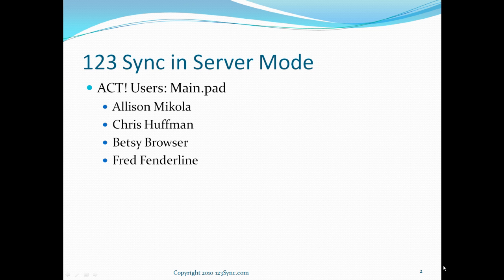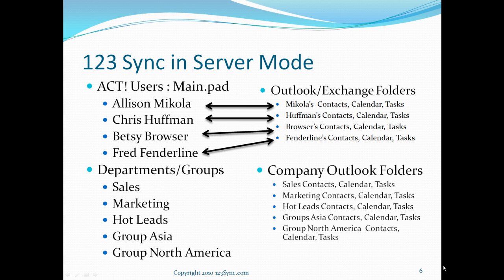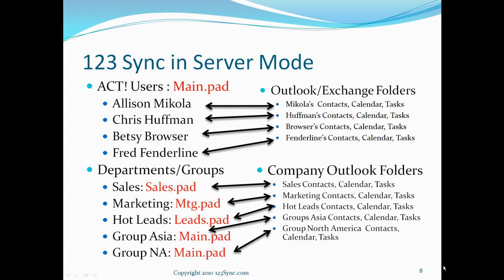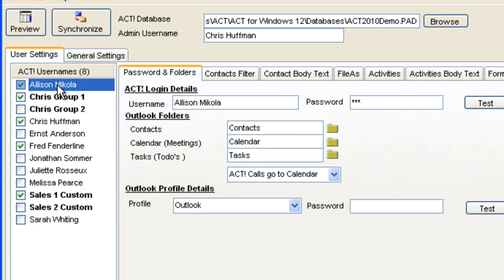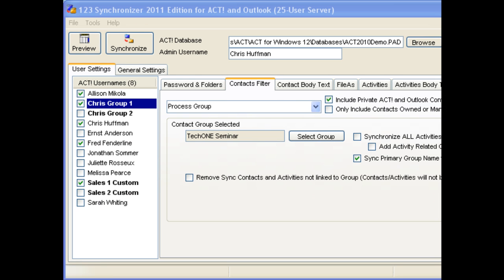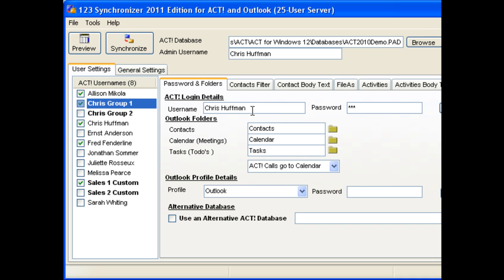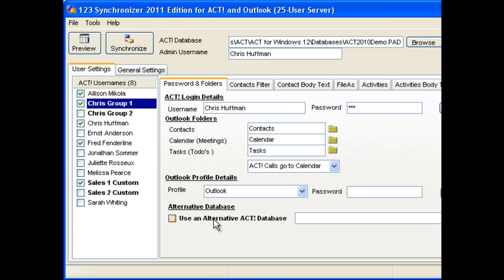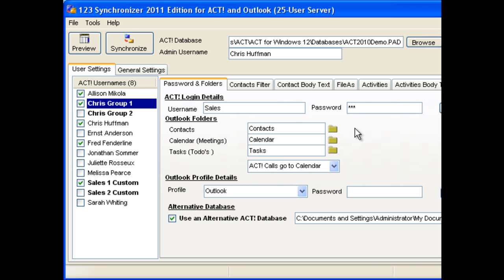123 Sync in Server Config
123 Sync in Server Config